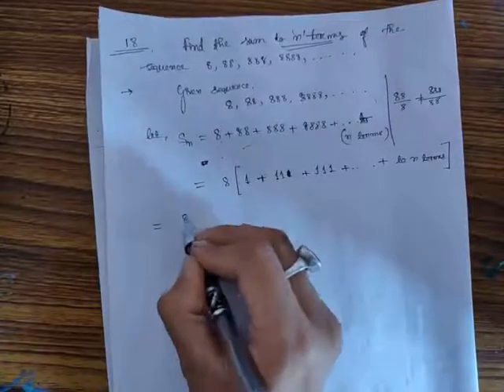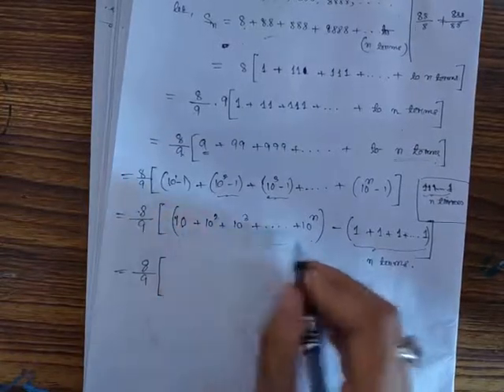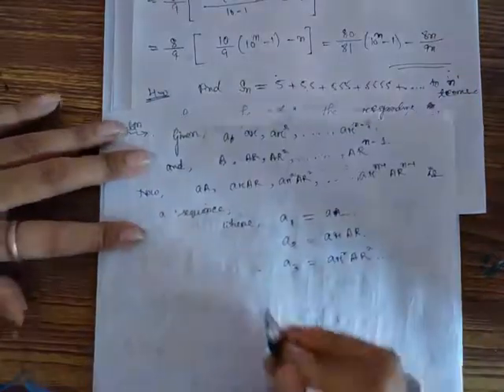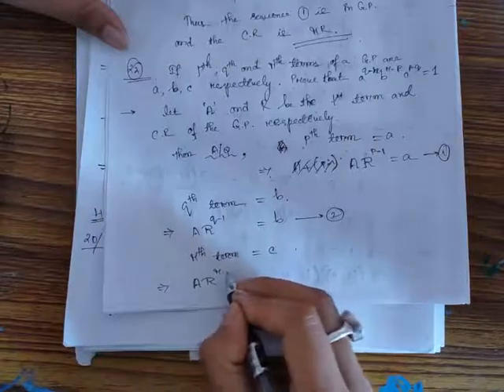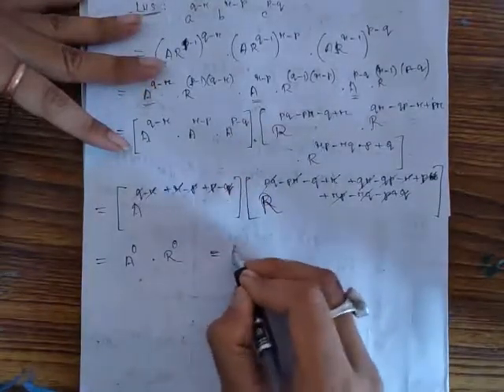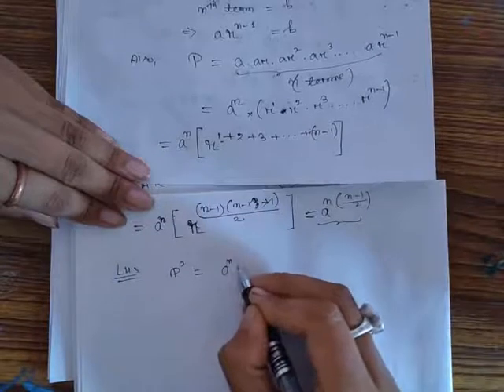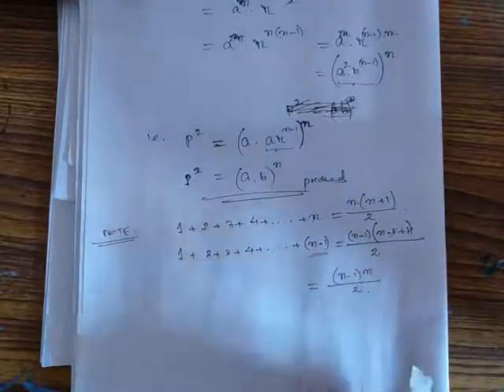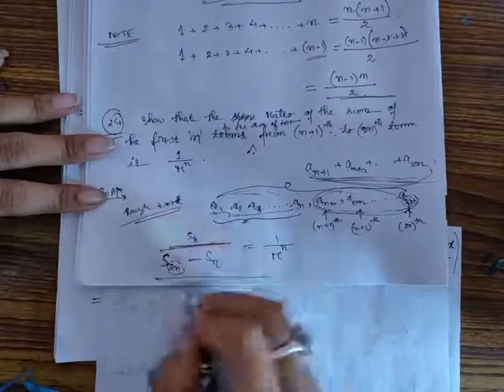Questions on GP....Part 2